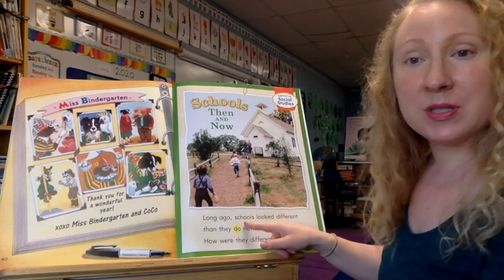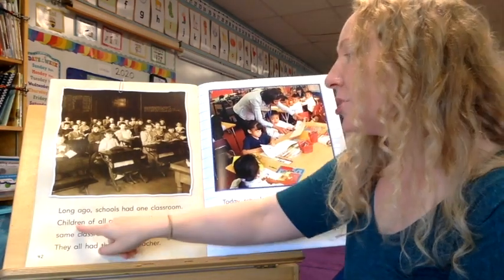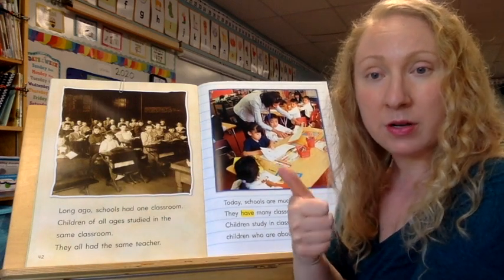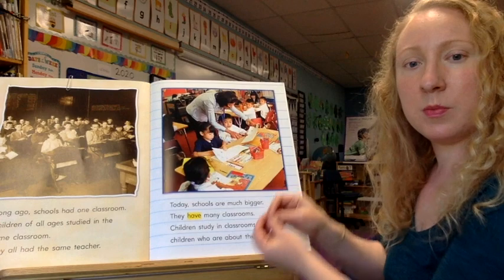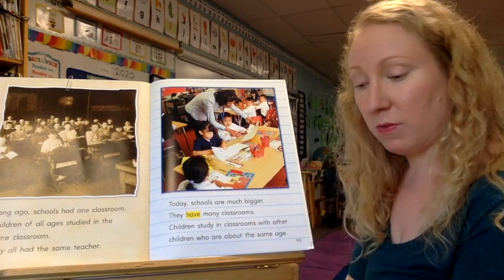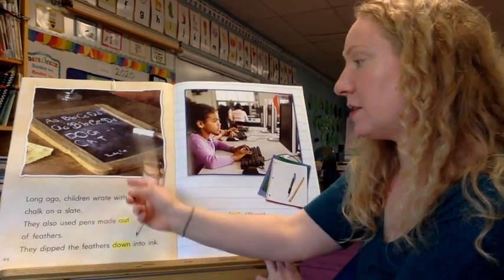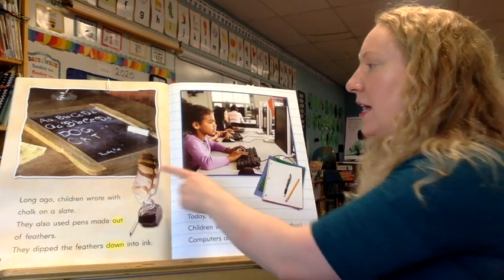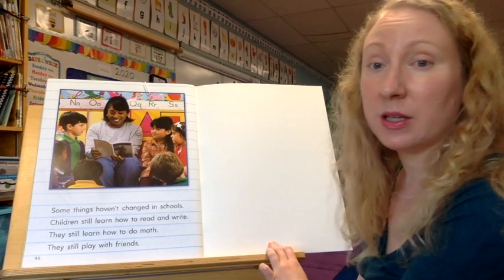Read Aloud - Schools Then and Now